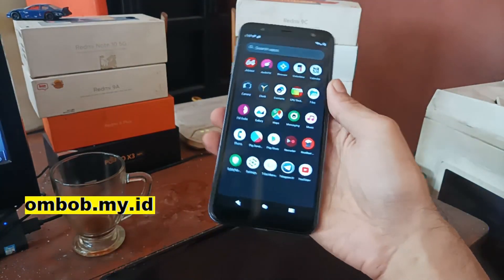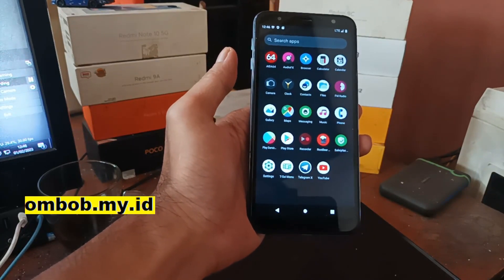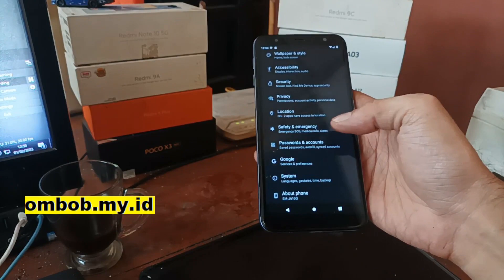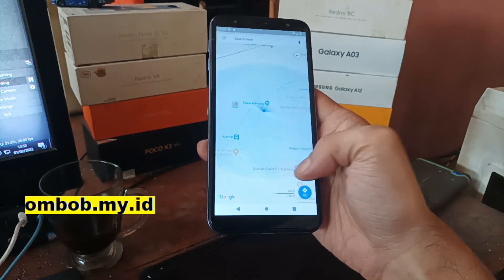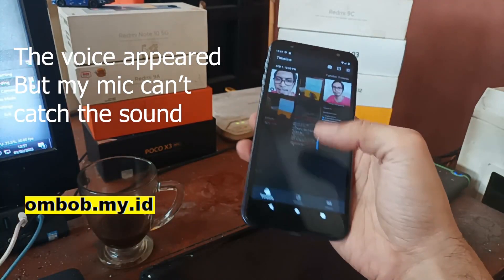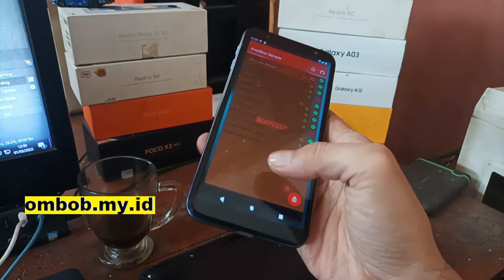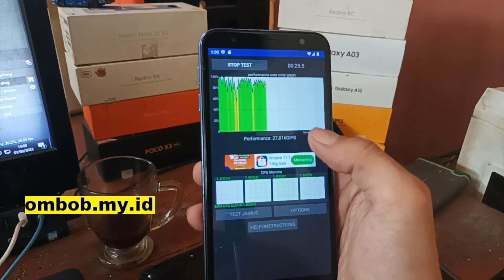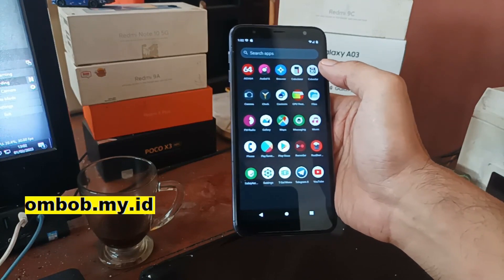Galaxy J6 Plus | Review : Android 12.1 Lineage OS Part 2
This is part 2 of the video series Android 12.1 on Galaxy J6 Plus (Lineage OS)